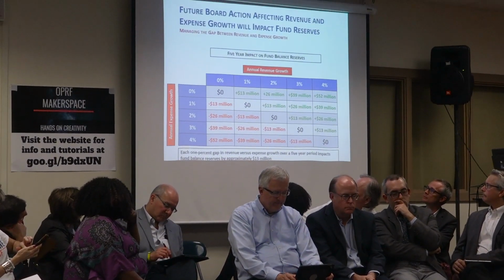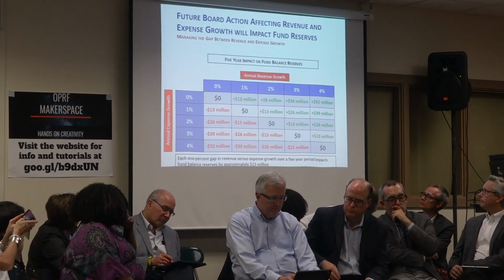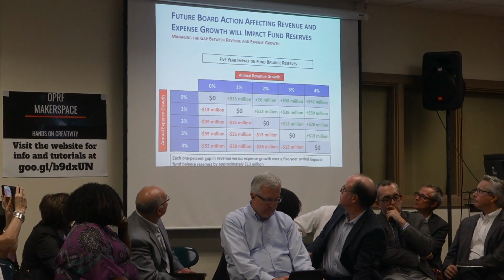Imagine OPRF -Part Two